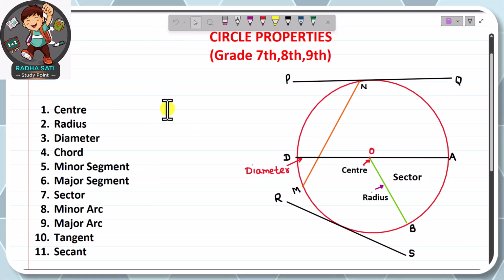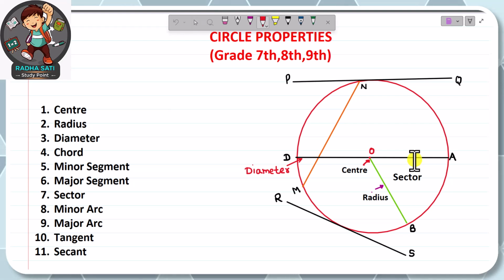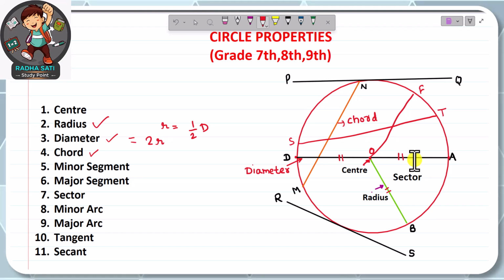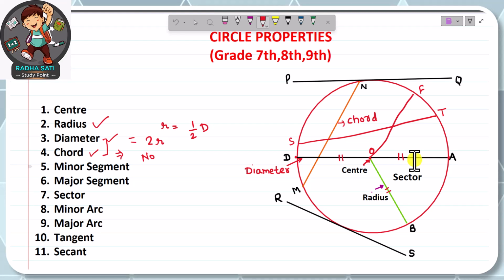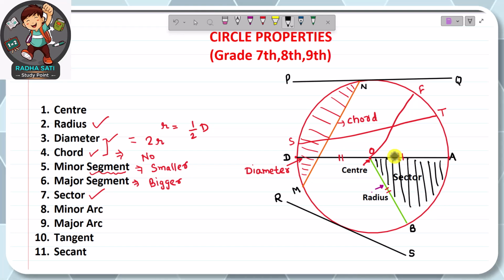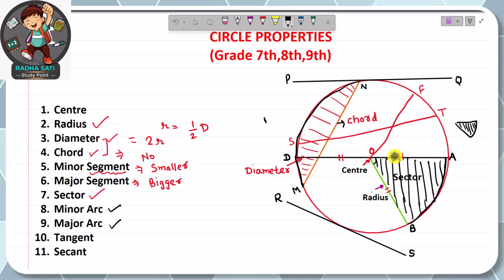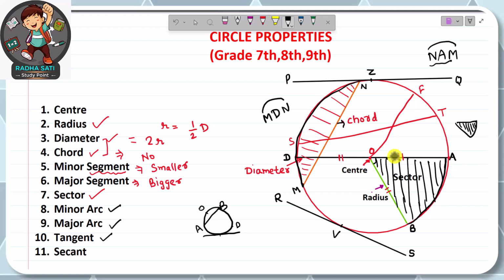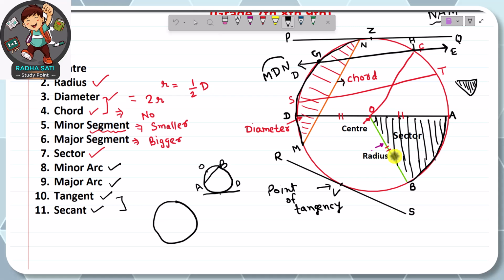Basic terms of a Circle(Circle Properties),Important terms associated with circle(Grade 7th,8th,9th)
In this video, you will learn about basic terms names associated with circle.